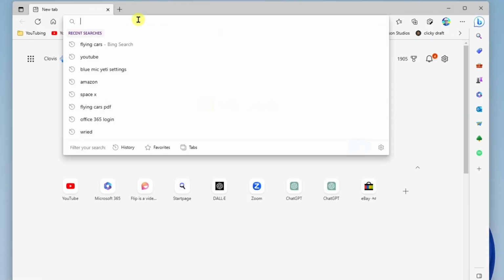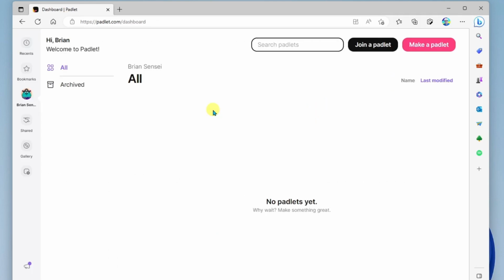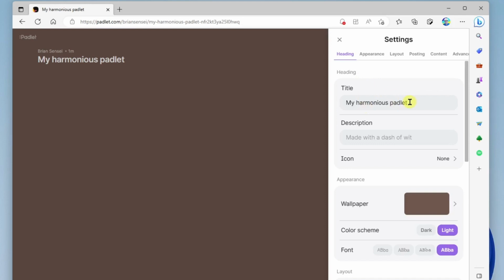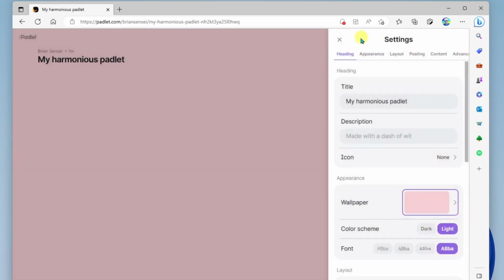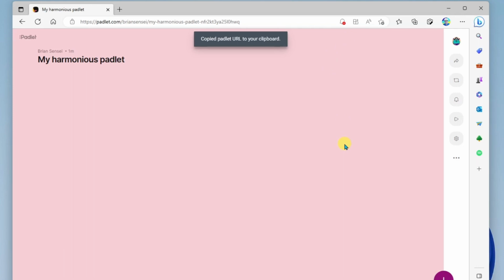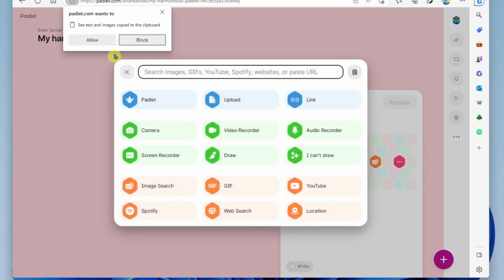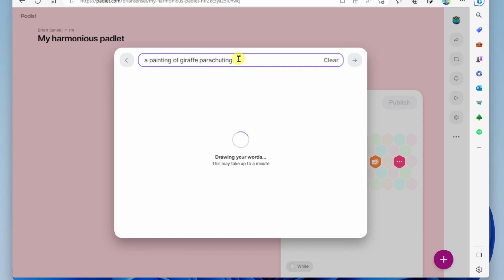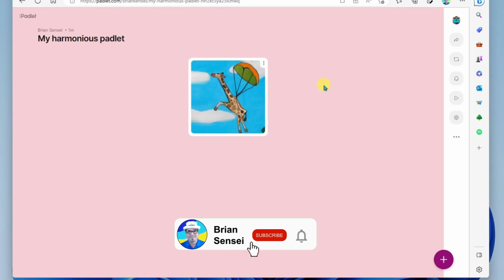How to Create Images with Generative AI in Padlet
Learn how to use the "I can't draw" generative AI tool in Padlet to create images.